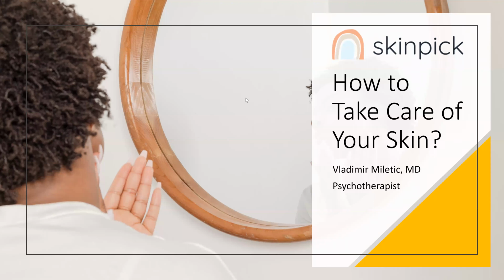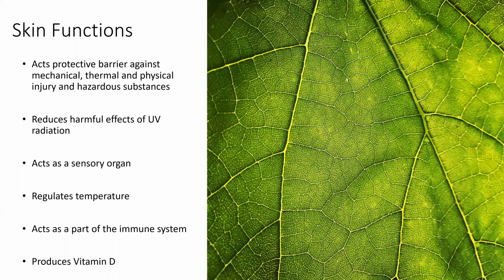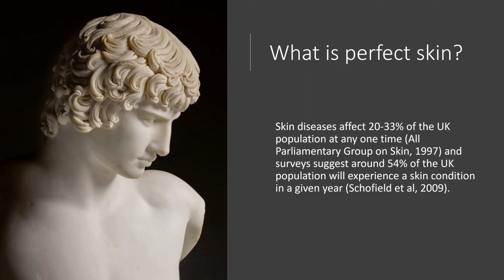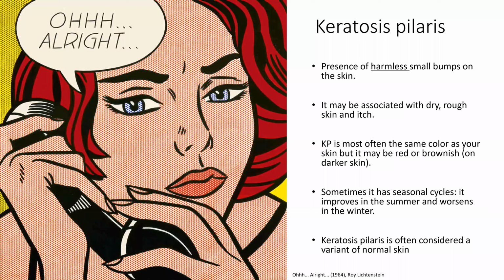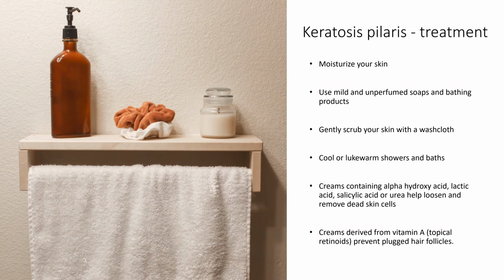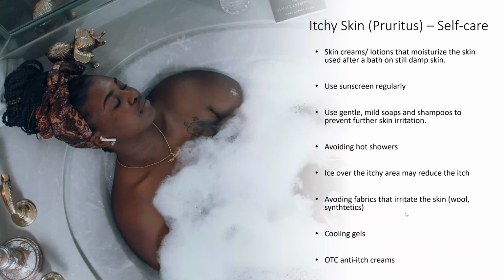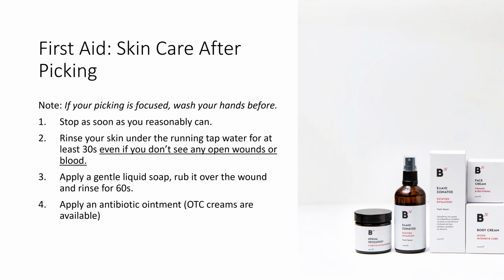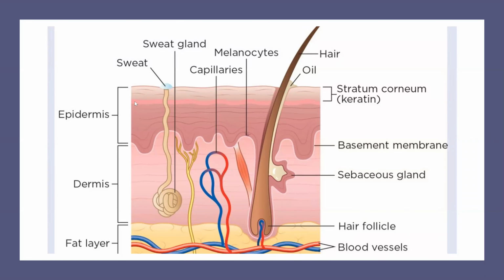Skin - Structure, Function & Proper Care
Our webinar in July 2022 talked about skin - what it's like, what it does and how to properly care for it. We discussed what happens to the skin once its being picked and what to do to take good care of your skin and facilitate healing once you've picked.